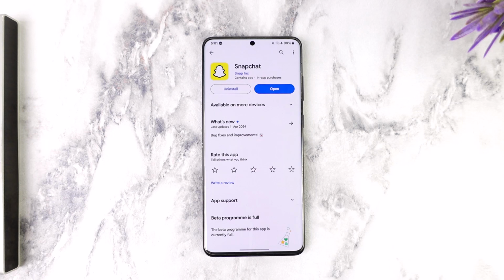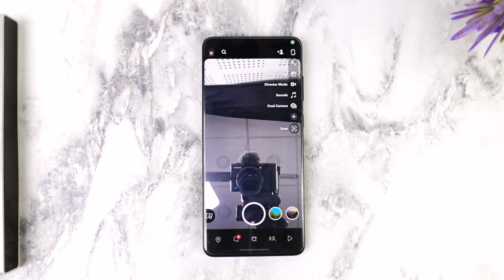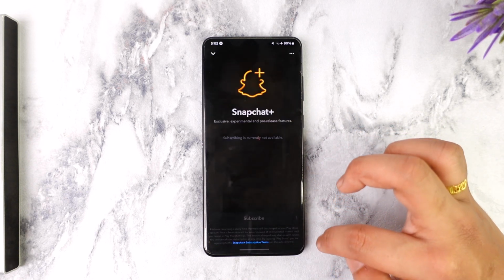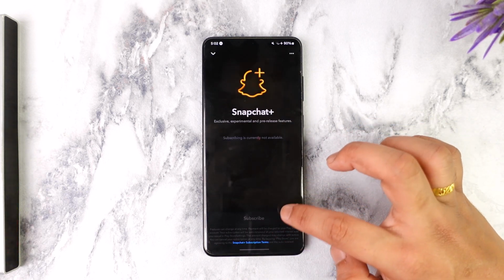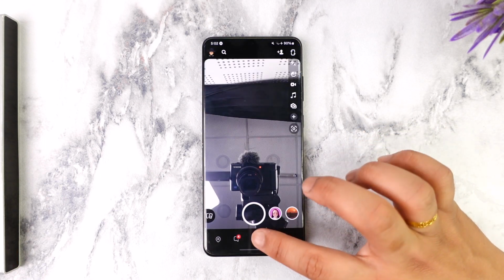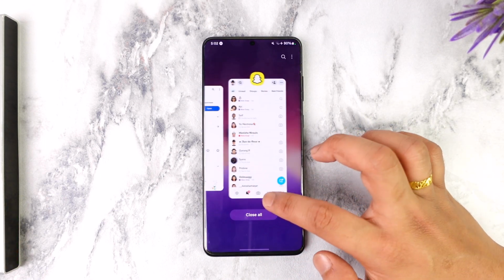How to Subscribe to Snapchat - EASY STEPS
So make sure to watch the video till the end.

~ Chapters:
0:00 Introduction
0:10 Subscribe to Snapchat
0:57 Conclusion